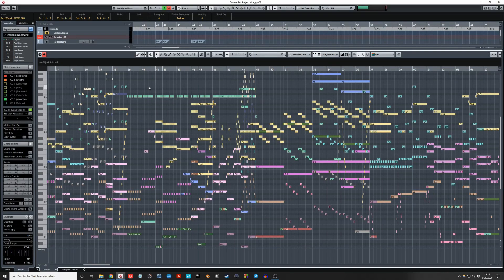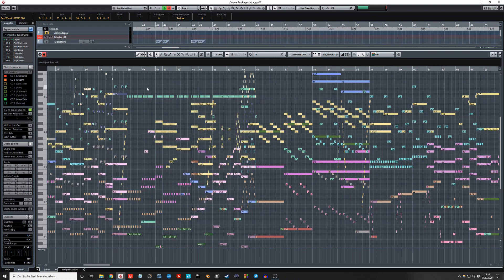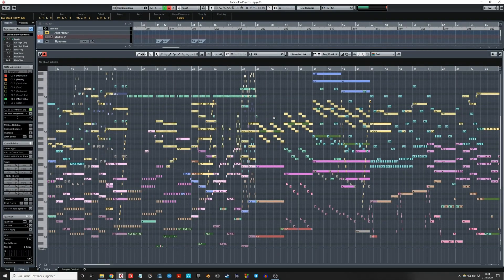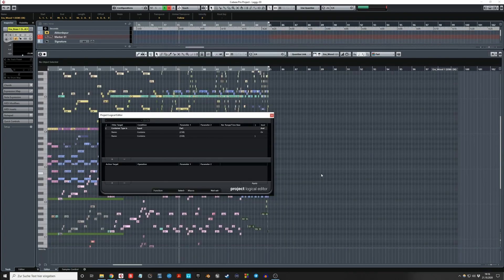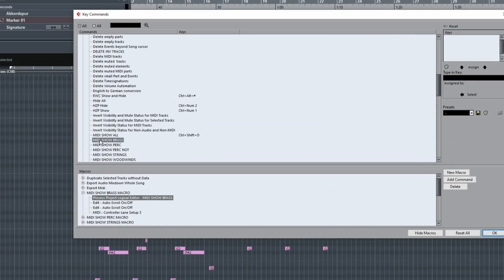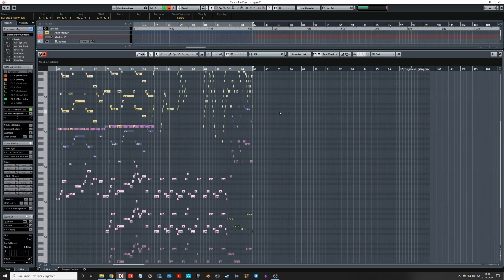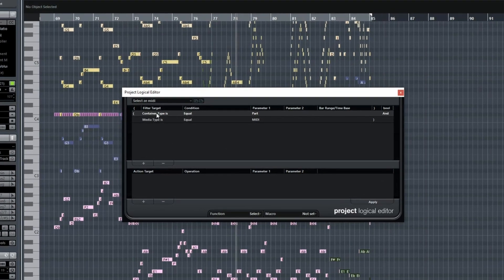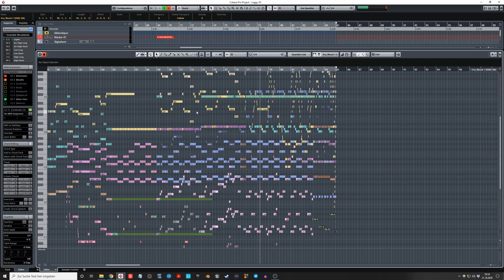CUBASE QUICK TIP: Switching Between Sections In The Key Editor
An explanation of how you can set up your template so that you can switch between sections in the key editor.
I've never seen a tutorial showing this or someone talking about it, so I thought I make a video!